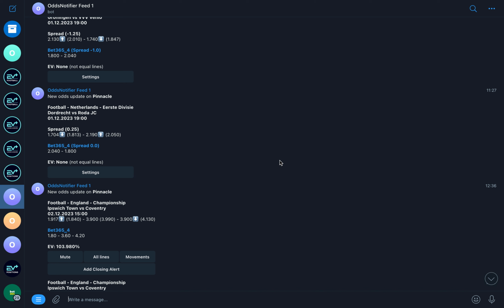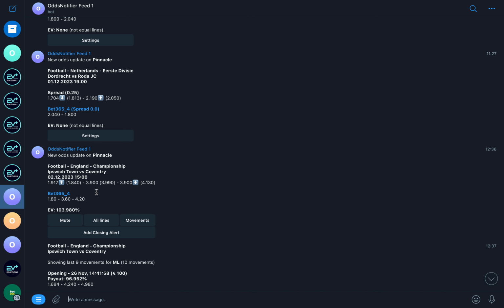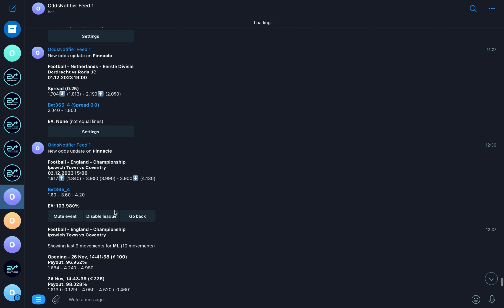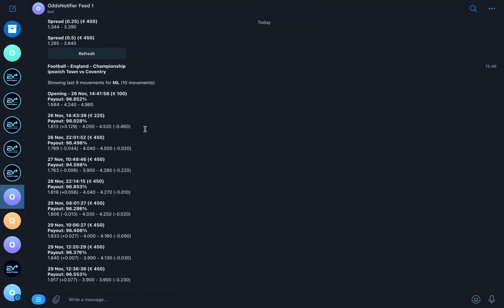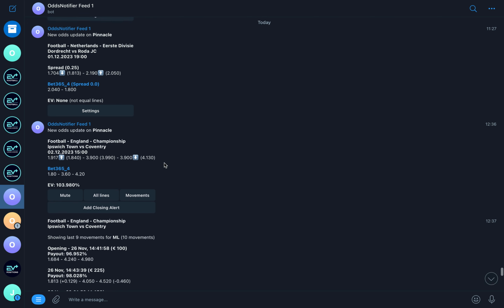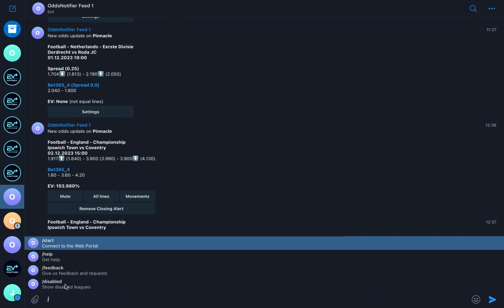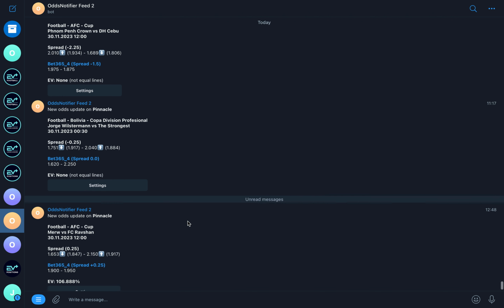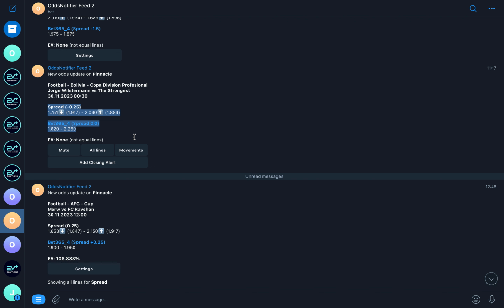OddsNotifier Insider: Unveiling the Power of Betting Alerts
In this video, we'll dive deep into the world of betting alerts and show you exactly how to harness the power of OddsNotifier. Discover tips, tricks, and best practices for making the most out of your betting experience. Whether you're a seasoned bettor or just getting started, this guide has something for everyone. Watch now to stay ahead of the game!